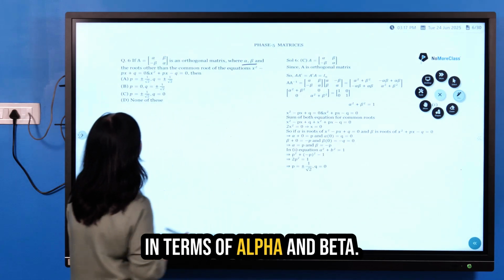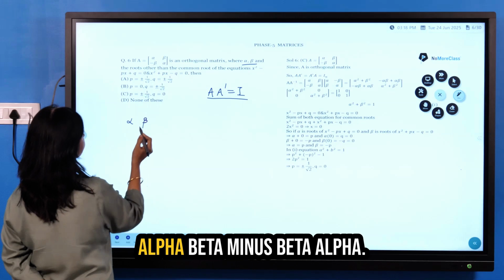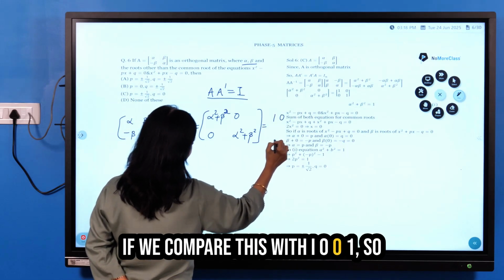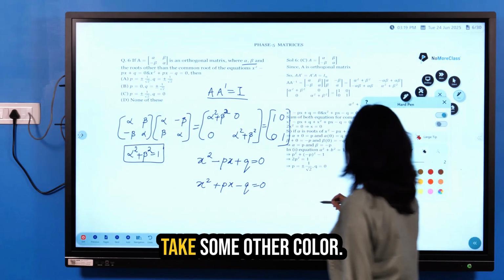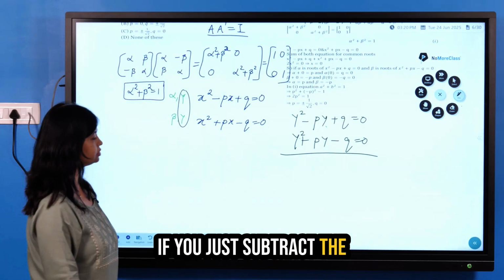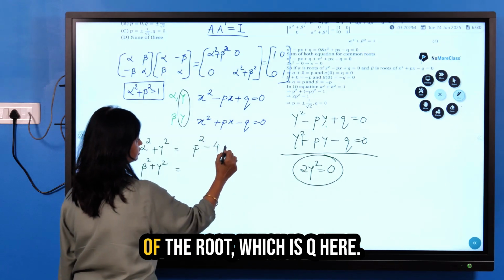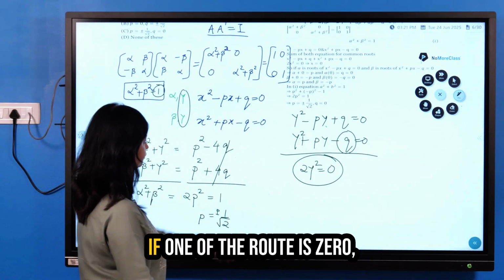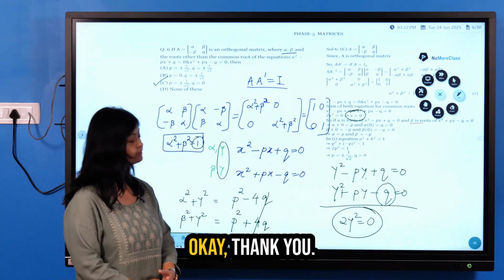Finding Conditions for Orthogonal Matrices and Roots of Equations| Ms.Shalmalie Sharan |Class12 Math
Welcome to NoMoreClass, your ultimate destination for mastering advanced mathematics topics crucial for excelling in competitive exams like JEE, NEET, and schoolboard assessments. Our expert educator, Ms. Shalmalie Sharan, specializes in simplifying complex algebraic and matrix problems, guiding students on problem-solving strategies that build a deep conceptual understanding and exam confidence.

About NoMoreClass
Founded to revolutionize math learning, NoMoreClass offers comprehensive courses, live interactive sessions, recorded tutorials, and carefully curated question banks. Our approach emphasizes building a solid conceptual framework combined with strategic problem-solving techniques, making complex topics approachable. We focus on developing analytical skills that resonate through your exams and future mathematical pursuits.

Ms. Shalmalie Sharan has extensive experience teaching advanced algebra, matrices, and problem-solving for competitive exams like JEE and NEET. Her instructional style is clear, systematic, and student-centric. She emphasizes understanding underlying principles, applying algebraic identities, and recognizing key properties like orthogonality to solve challenging problems efficiently and accurately.

The Problem
This problem involves an orthogonal matrix (A), formed with roots related to quadratic equations. The matrix's elements depend on parameters (\alpha) and (\beta), which are roots of certain quadratic equations. The challenge lies in using the properties of orthogonal matrices—specifically, their rows and columns being orthonormal—to derive relationships between the parameters and the roots of these equations.

Furthermore, the roots themselves satisfy two quadratic equations with parameters (p) and (q). These equations are related by symmetry, except for a common root. The key to solving this problem is connecting the properties of the matrix (A) with the roots of the quadratic equations, and then determining the conditions on (p) and (q).

Understanding Orthogonality of Matrices:
Grasp that for a matrix to be orthogonal, its rows and columns must be orthonormal—meaning their dot products are zero unless they are the same row or column, where the dot product equals one.

Relating Roots of Quadratic Equations:
Recognize how roots of quadratic equations relate to each other through sum and product, and how these relate to parameters (p) and (q).

Applying Properties of Roots and Orthogonality:
Use the orthogonality conditions to establish equations involving (\alpha) and (\beta), then link these to the roots of the given quadratic equations.

Making Connections Between Algebra and Matrix Theory:
Develop the ability to relate polynomial roots and their properties to matrix conditions, improving both algebraic and linear algebra problem-solving skills.

Guidance from expert educators like Ms. Shalmalie Sharan, who excel in conceptual teaching and problem-solving techniques
Extensive practice questions designed to deepen understanding and exam readiness
Flexible formats—live classes, recorded videos, and personalized mentoring
Focus on building critical thinking, strategic approaches, and confidence in tackling complex problems
Proven success in helping students excel in competitive exams such as JEE and NEET
Join NoMoreClass today to master matrices, roots, and quadratic equations—transform challenging problems into simple solutions with strategic insights!